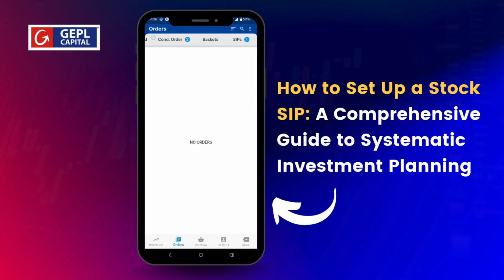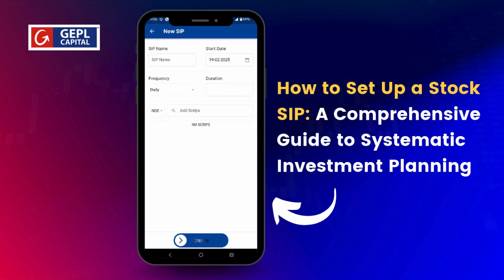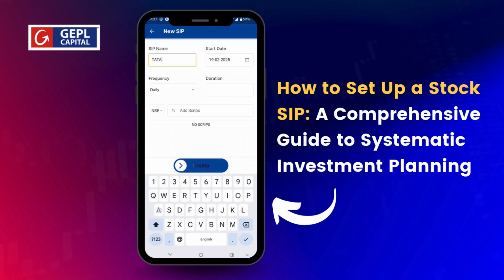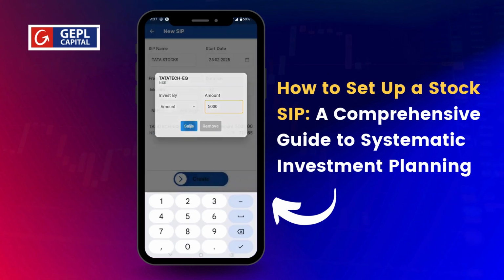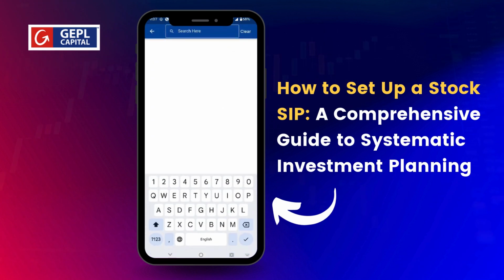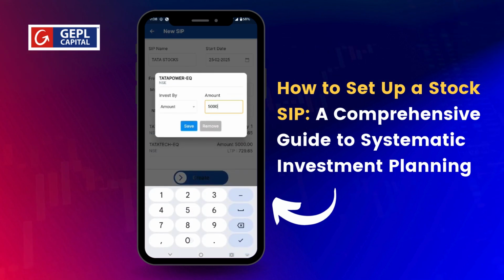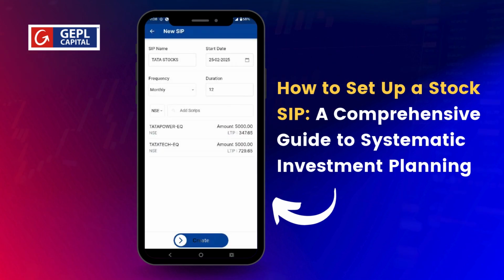📢 How to Set Up Stock SIP on GEPL Pro Markets App? | Step-by-Step Guide 💰📈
Want to invest systematically in stocks? 🚀 Watch this quick and easy tutorial to learn how to set up a Stock SIP (Systematic Investment Plan) using the GEPL Pro Markets Mobile Trading App!

✅ Invest in stocks regularly with ease
✅ Create long-term wealth with disciplined investing
✅ Step-by-step walkthrough for a seamless experience

📲 Download GEPL Pro Markets App & Start Your Stock SIP Today!

This video is an investor education initiative by GEPL Capital.